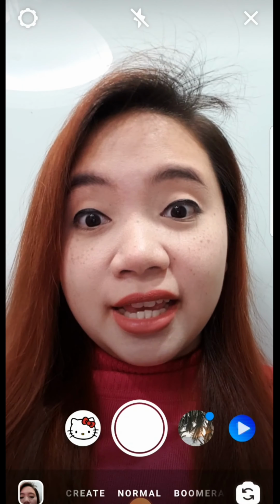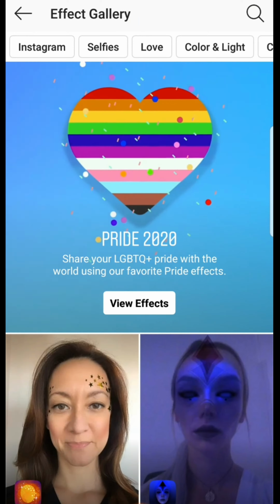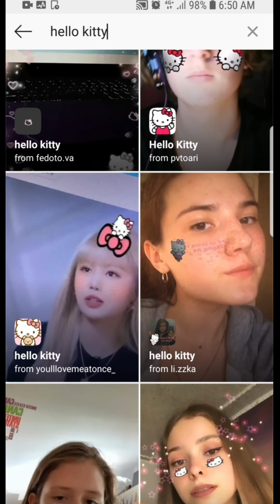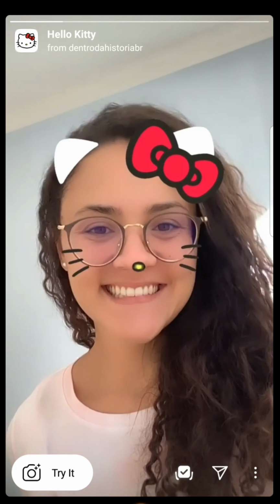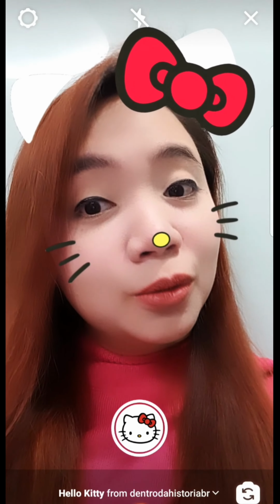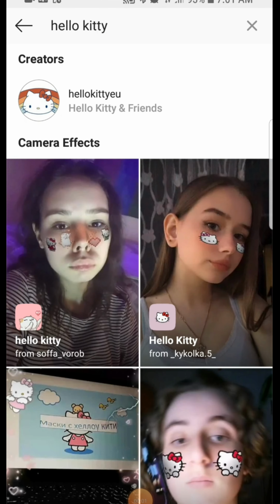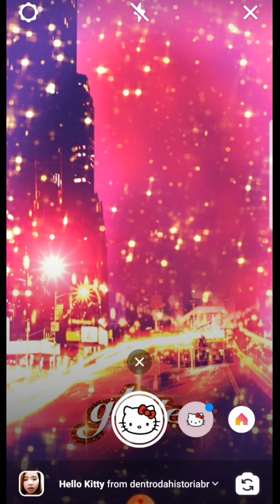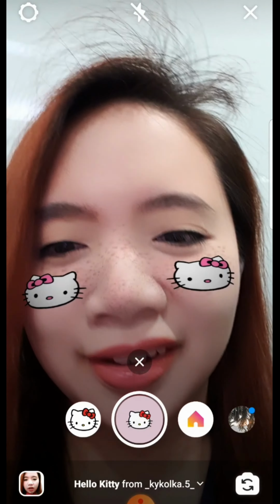How to Use the Hello Kitty Filter in Instagram?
Here is a short video on how to use the Hello Kitty Filter in Instagram. :)